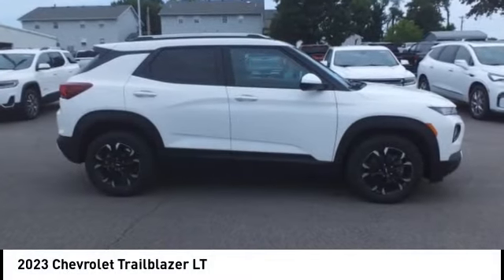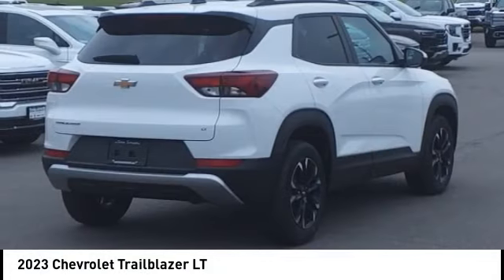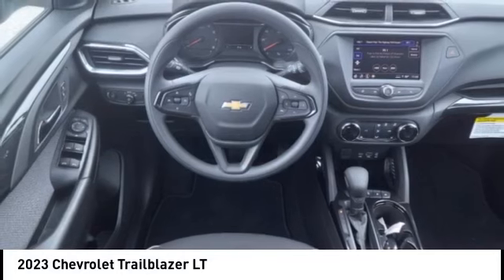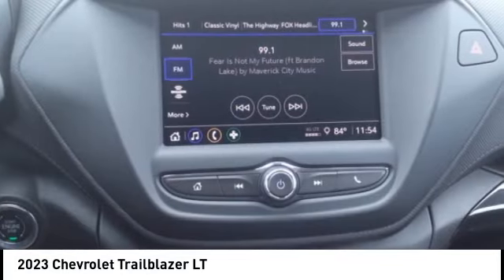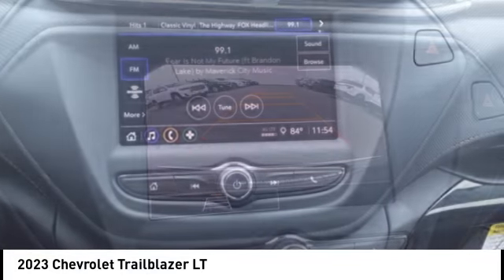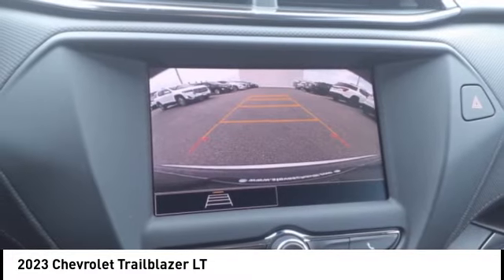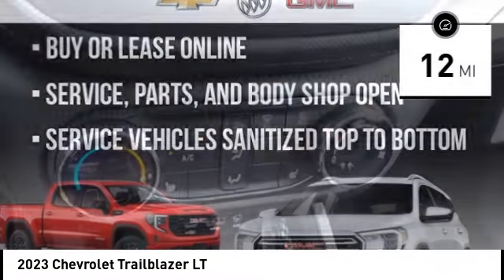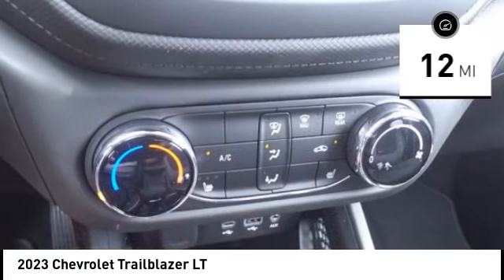2023 Chevrolet Trailblazer Highland IL 36388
2023 Chevrolet Trailblazer LT

2023 Chevrolet TrailBlazer LT 4D Sport Utility 1.3L Ecotec Turbo DOHC SIDI w/VVT FWD Summit White Priced below KBB Fair Purchase Price! 29/33 City/Highway MPG   1st Place Finish has been applied to all vehicles $299.  $500 - GM College Cash Allowance Program. Exp. 01/02/2024